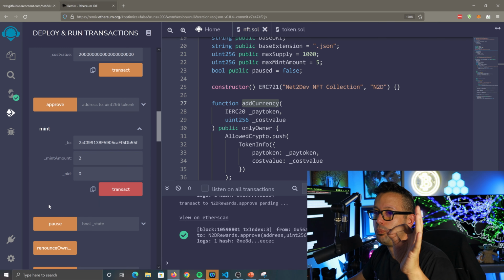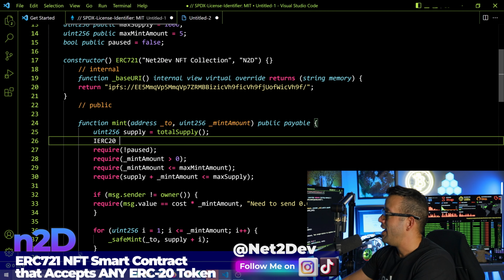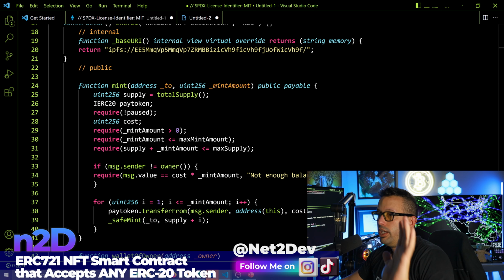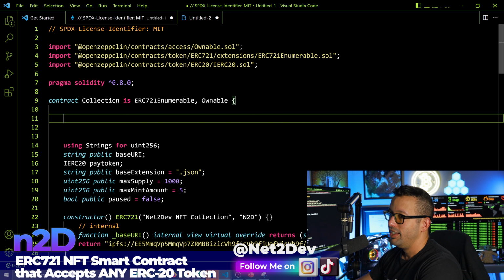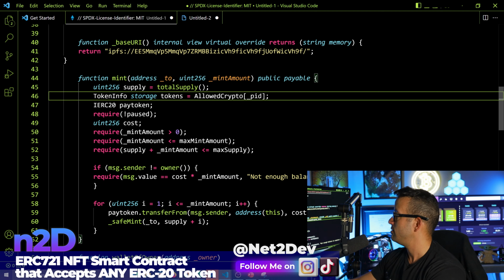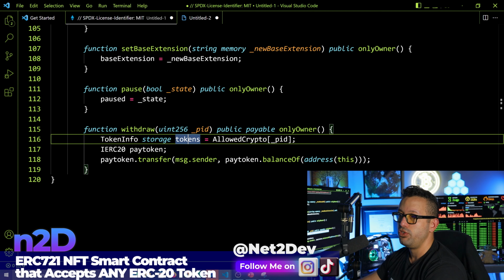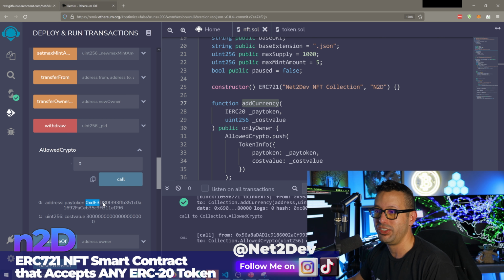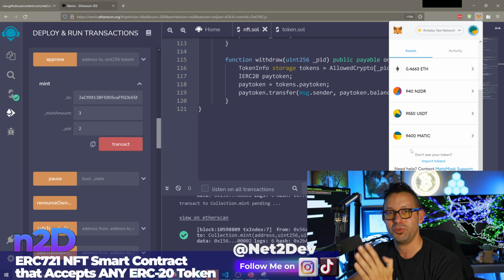Deploy ERC-721 NFT Smart Contract That ACCEPTS MANY ERC-20 CRYPTO TOKENS AS PAYMENT TO MINT !!! 🤩🤑🤑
In this video I will teach and demonstrate how can we code an ERC-721 NFT Collection Smart Contract that can accept many different ERC-20 Crypto tokens to pay for minting NFTs. You can update NFT prices without redeploying the smart contract 😎😎😎. Add as many ERC-20 tokens as you like !!!